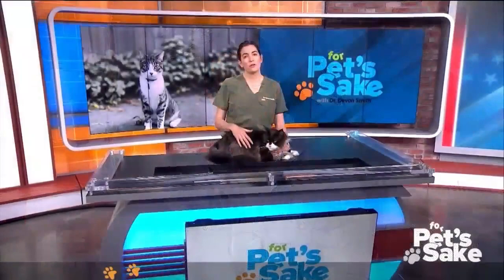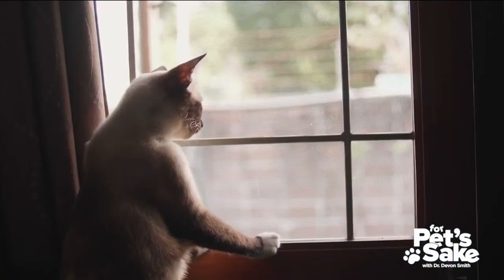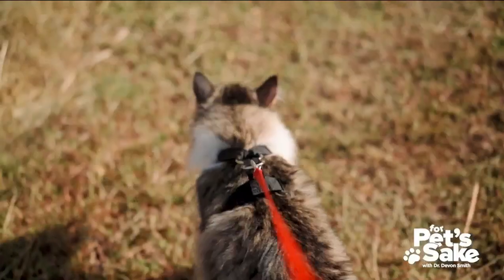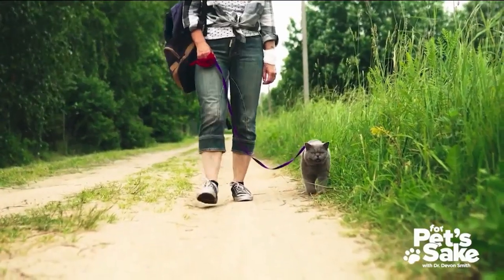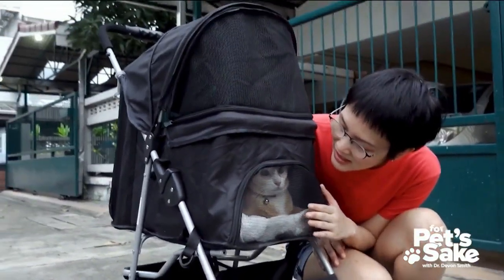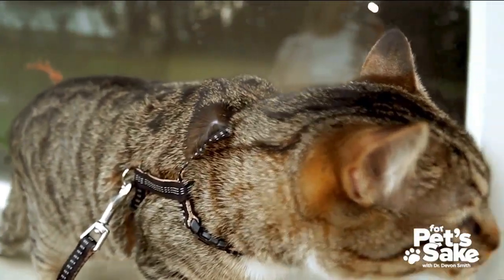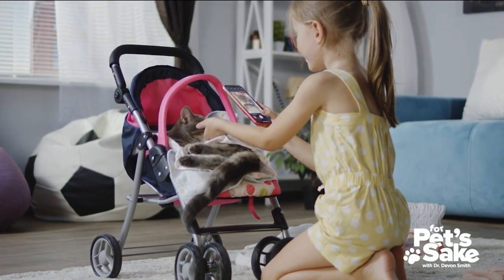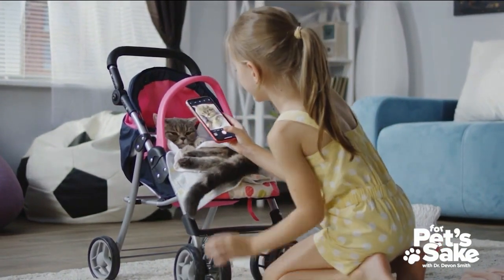How to take your cat on a walk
If you want to take your cat outside, Dr. Devon Smith has a few tips and tricks to help you help your cat have the best experience.

Watch Fresh Living every weekday at 1 pm MST on CBS Channel 2, 2 pm on KMYU, and 3 pm on KJZZ